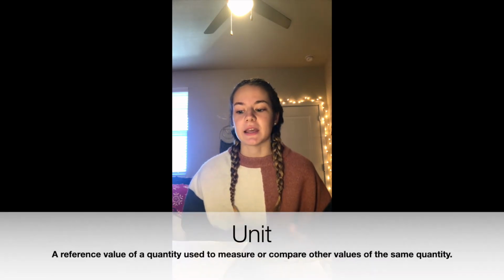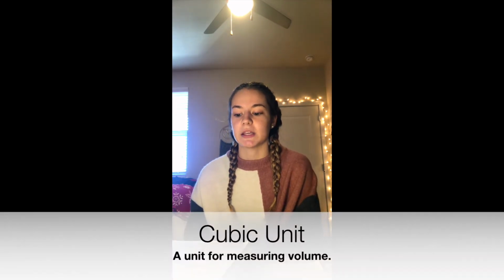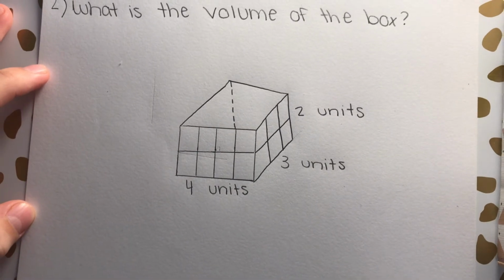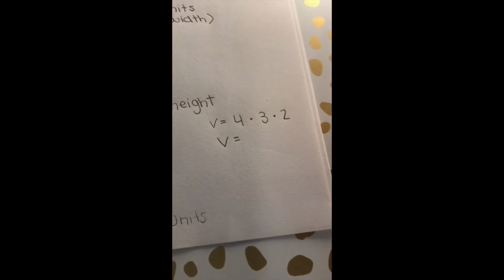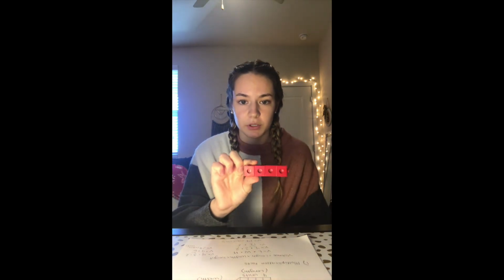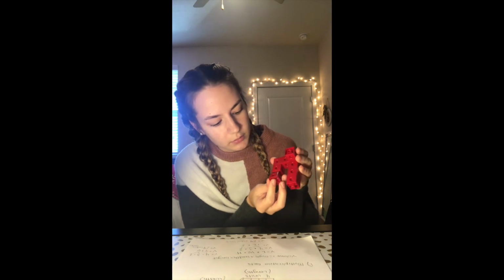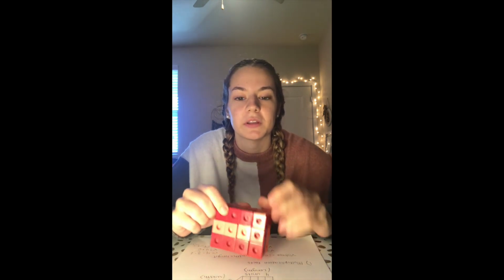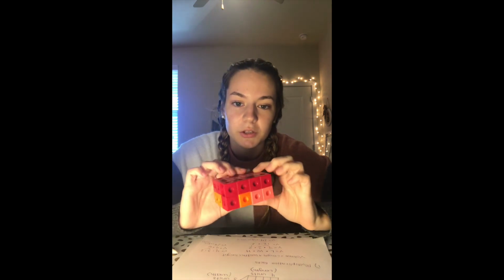5th Grade Math Standard about Volume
Informational video over the standard: CCSS.MATH.CONTENT.5.MD.C.3.B

- Academic Vocabulary Terms
- Misconceptions
- About the standard
- Sample Problem and solution strategies